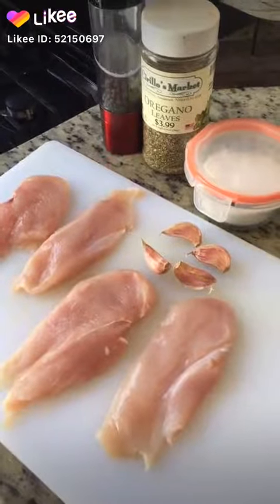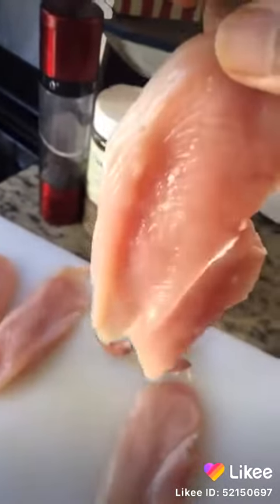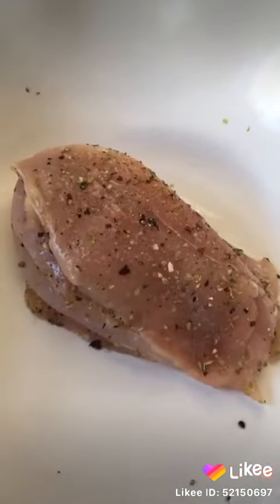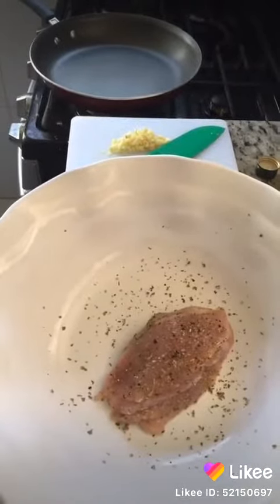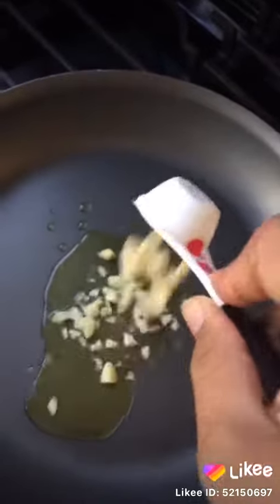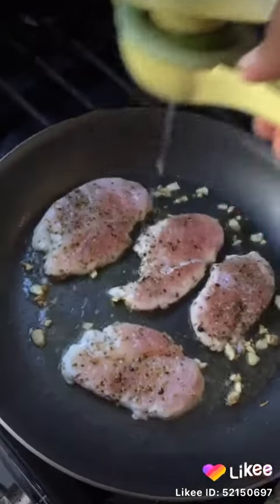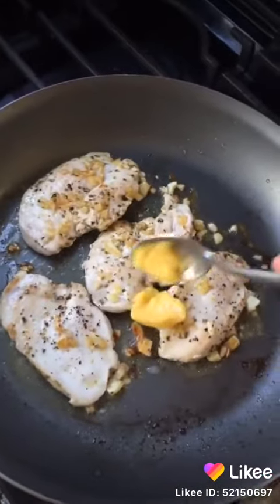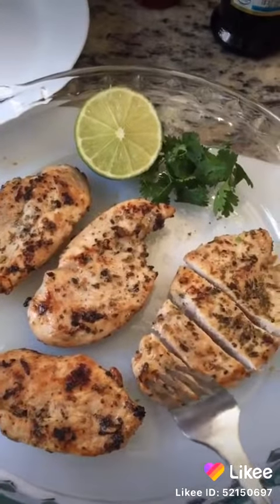chicken Steak yummy recipe 😛😛😛😛😛